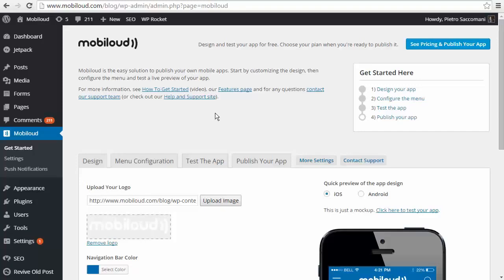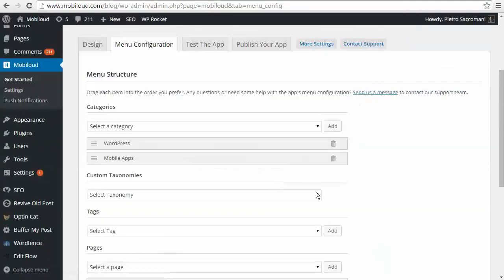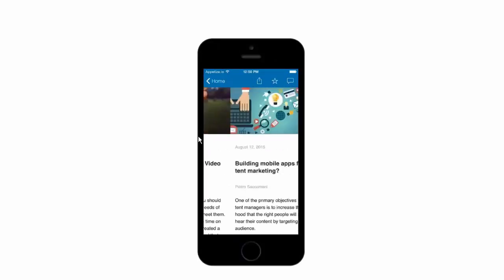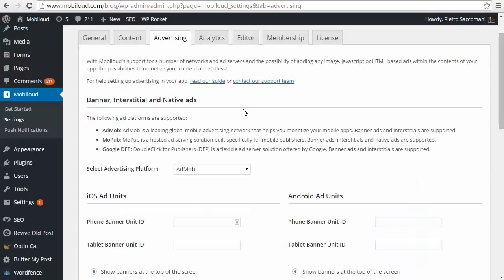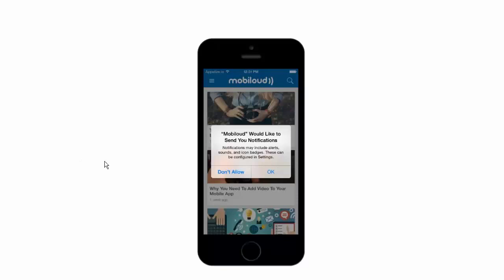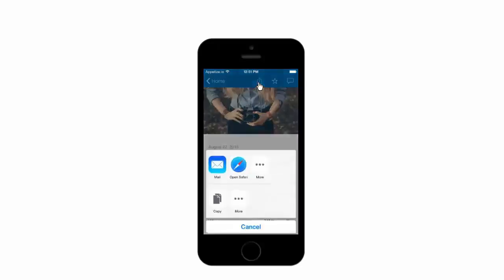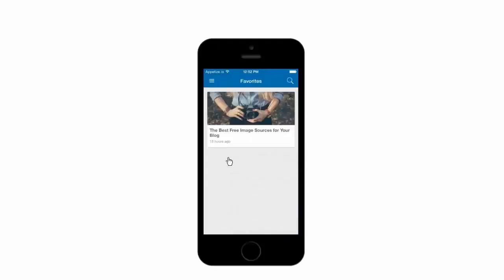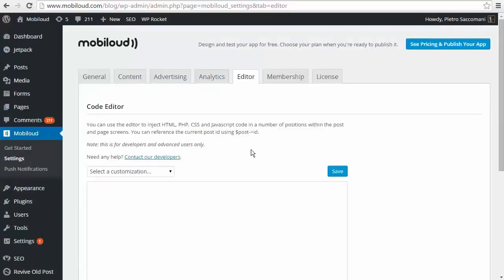MobiLoud WordPress Plugin | Turn Your Website Into Native Mobile Apps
With MobiLoudWordPressPlugin, you can easily turn any Website into a NativeMobileApp with no extra coding. Not to mention, so far, they've helped 1,200+ customers get their mobile apps live on App Store and Google Play. So, are you next? Learn more and how you can get started easily for free

Follow us for more through;